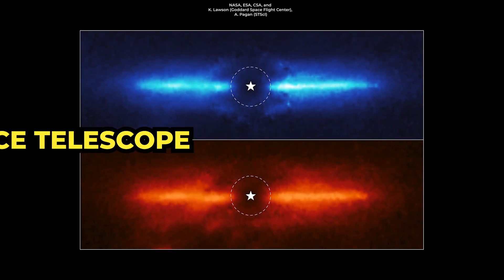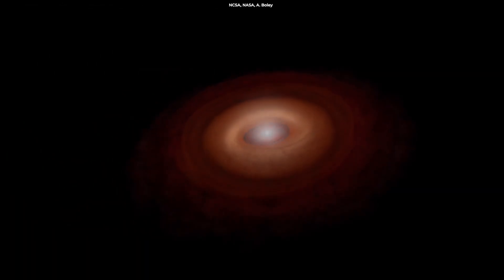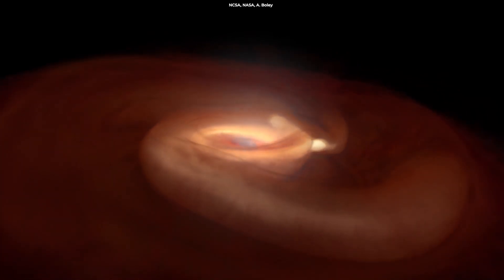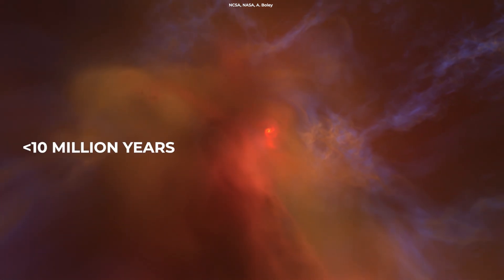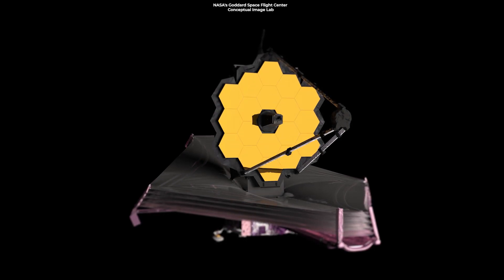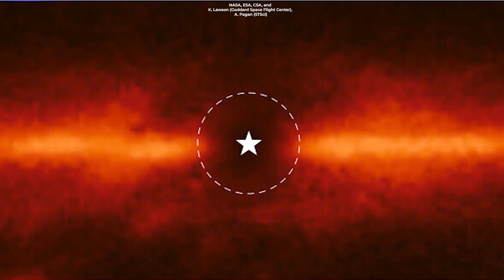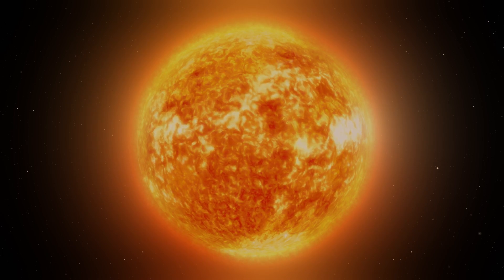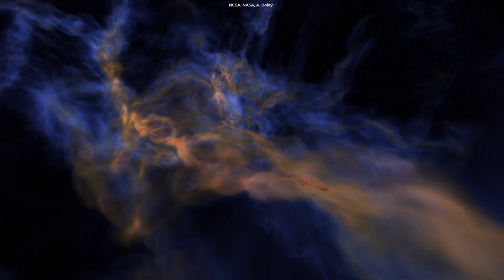Webb Captures Dusty Disk Like Never Seen Before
The James Webb Space Telescope has captured some never-before-seen views of a dusty disk swirling around a nearby red dwarf star known as AU Microscopii.

Produced, directed, and edited by:
Ardit Bicaj

Narrated by:
Russell Archey

Graphics:
NASA, ESA, CSA,
K. Lawson (Goddard Space Flight Center),
A. Pagan (STScI)
NCSA, NASA, A. Boley
Space Engine
Steven Keys
A. Fitzsimmons/ESO

A big thank you to our lovely channel members:
Damon Reid
Joseph Pacchetti
Pix_elle